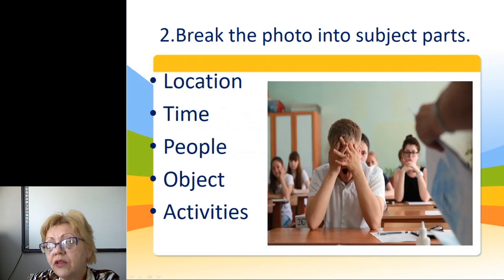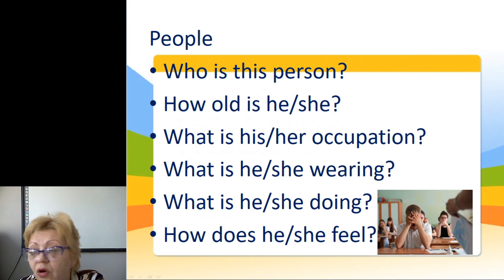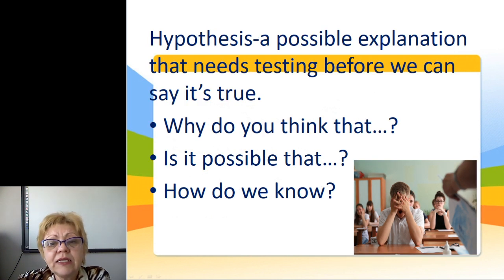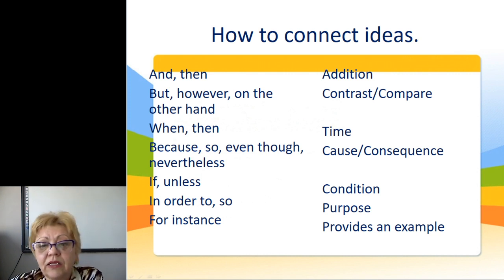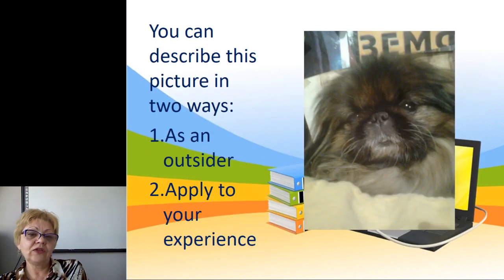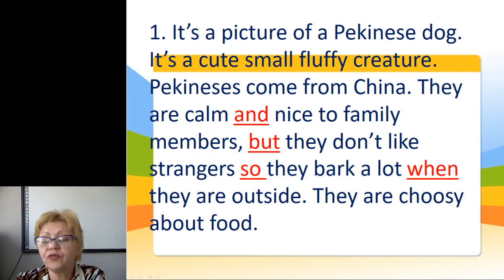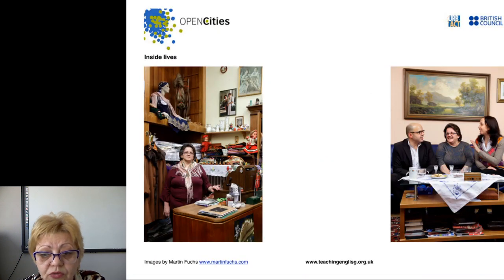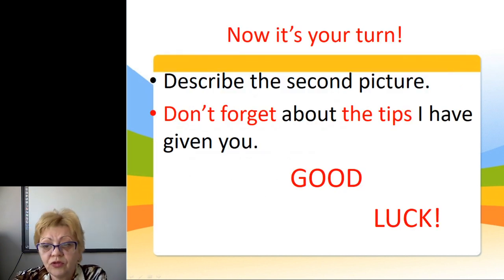7 класс - Английский язык - Describing Images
Кичатова Г.В. Описать картинку в презентации и отправить в эл.журнал.